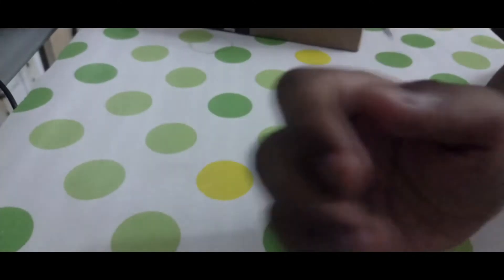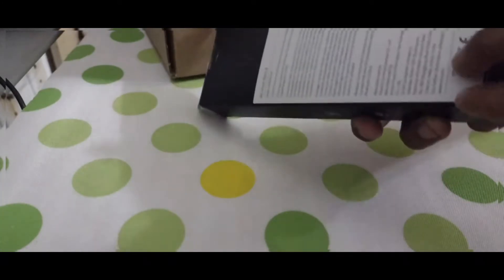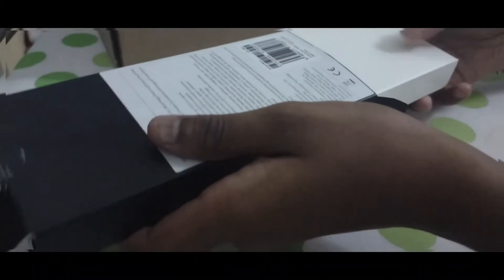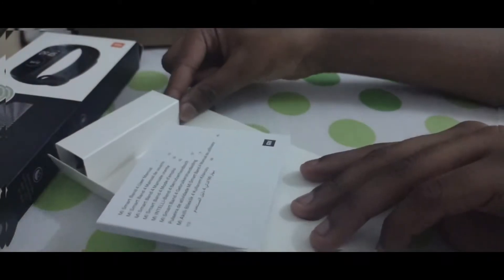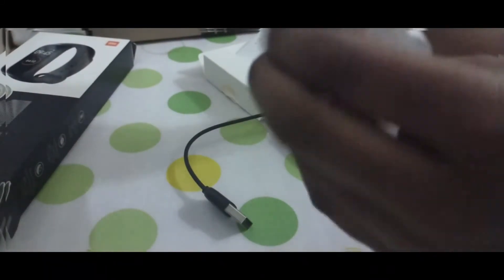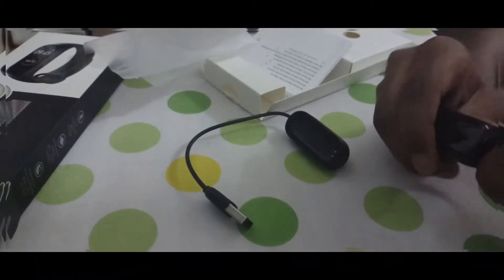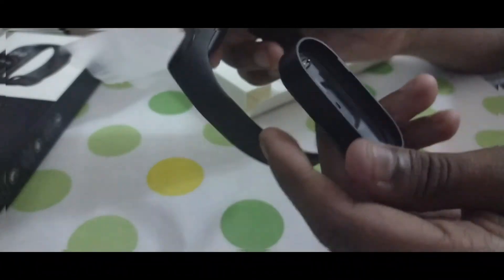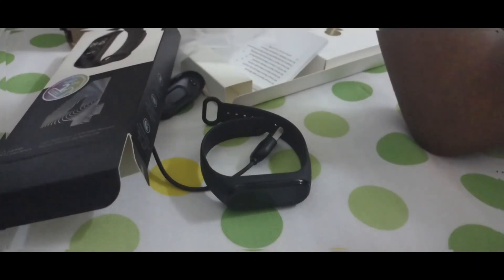Xiaomi Mi band 4 unboxing and review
IRFUTUBE